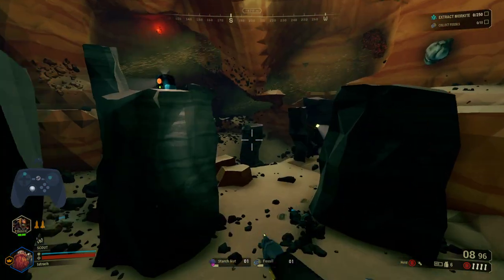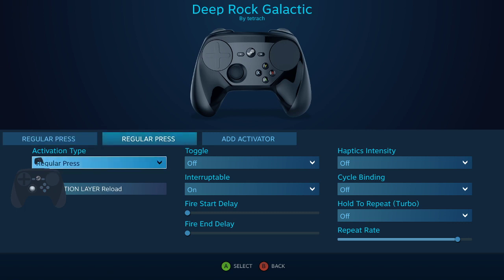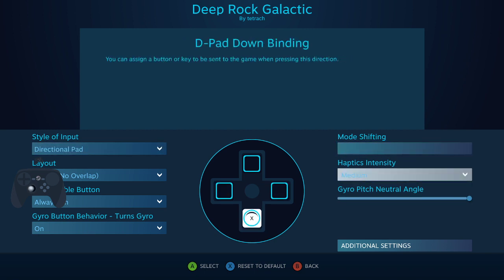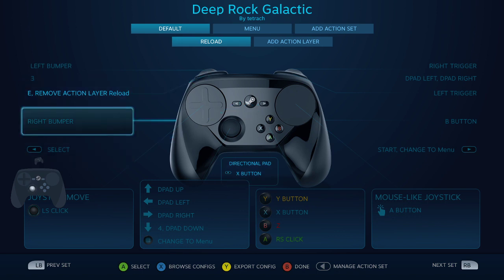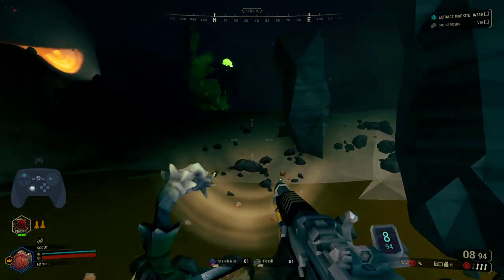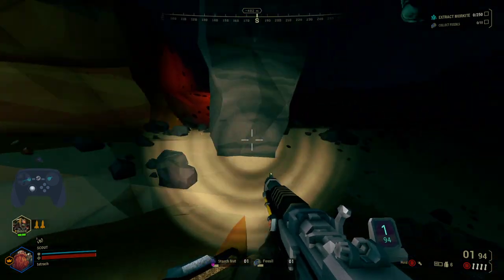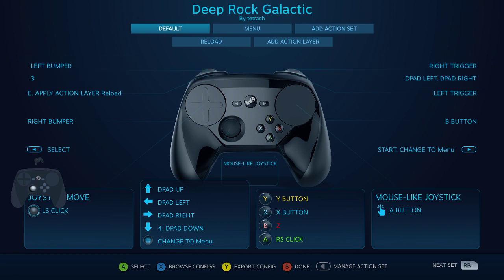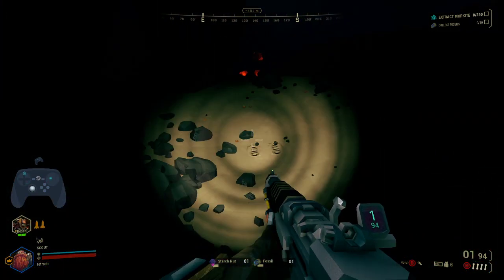Steam Controller Tip Mouse Gyro Reload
Gyro Reload or whatever you want it to be!